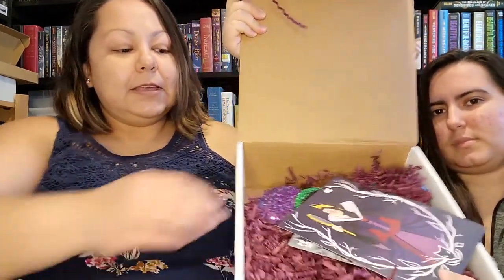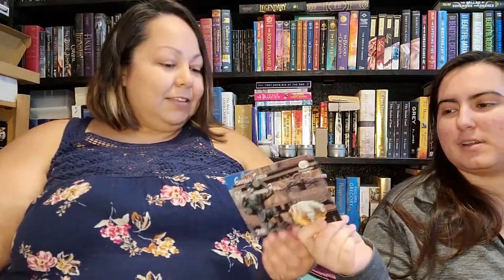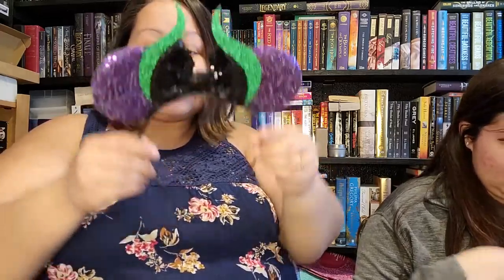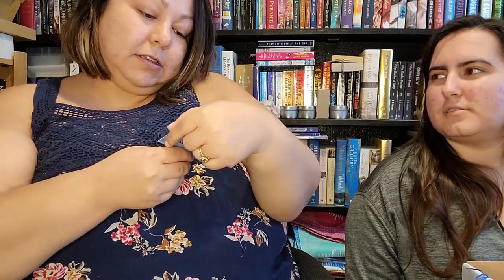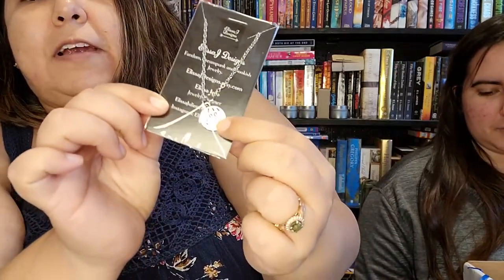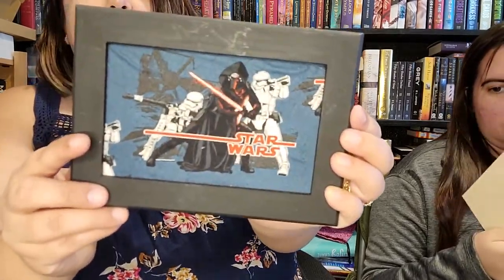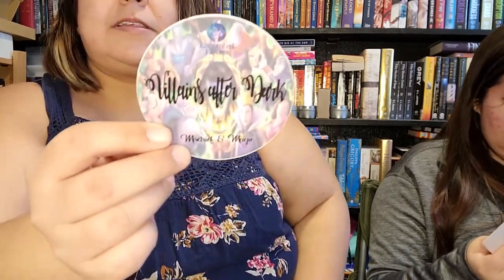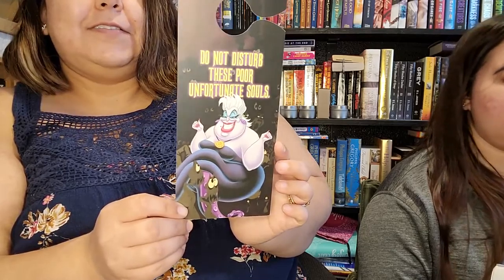Enchanted Fandom July 2020 Unboxing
This video is an unboxing video for Enchanted Fandom's July 2020 box
Theme: Villains After Dark
Contents:
* Evil Queen notepad by Kierqe Art
* Captain Hook and Queen of Hearts Art by Kierqe Art
* Recipe Card by Enchanted Fandom
* Mor'Du (Brave) necklace by Naomi Lord
* Malificent ears by Enchanted Fandom
* Ursula Enamel pin by @hctnerd
* Star Wars pin board by MelissasHandmades
* Door hanger by Theme Park Gifts